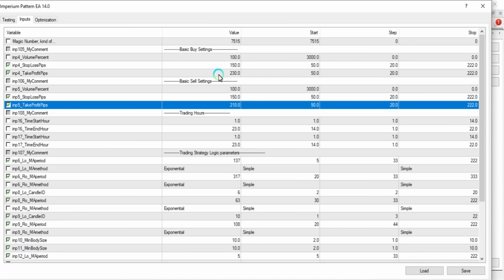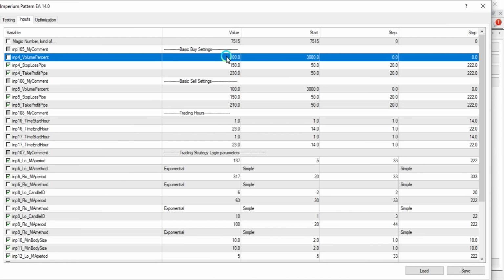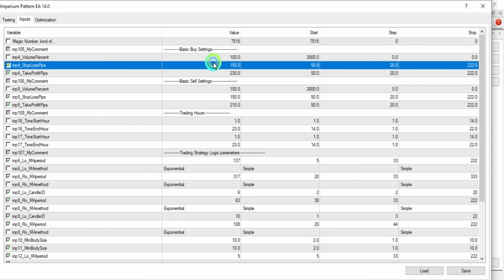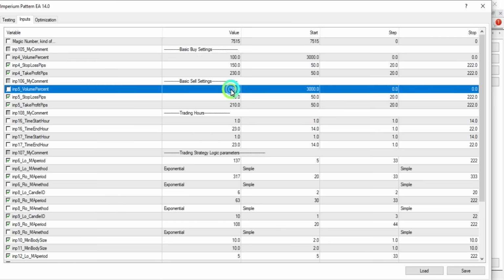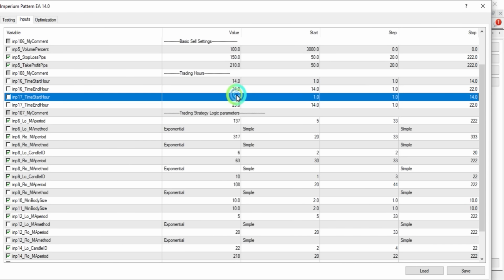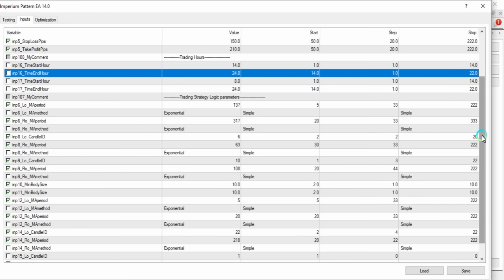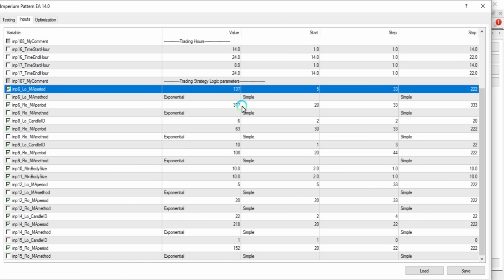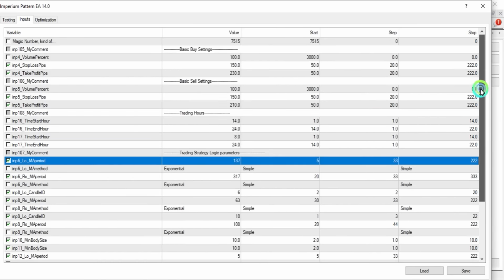Imperium Pattern Price Action EA Forex Trading Robot for MT4 99.9% tick data Backtest for 7 years!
All the companies I recommend I use myself.

Prop Trading:
One of the few Reliable Prop firms that I use with 6 months to pass the challenge

Here are my top tips how to choose and buy a forex EA and how to be profitable.
In the next video i will talk about the EA specifications in depth that you have to looking for when buying one.